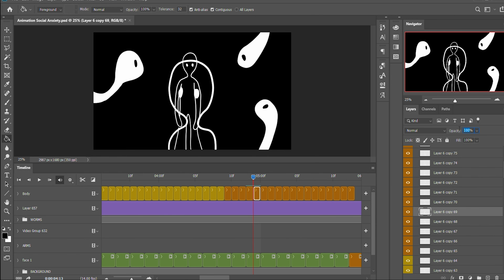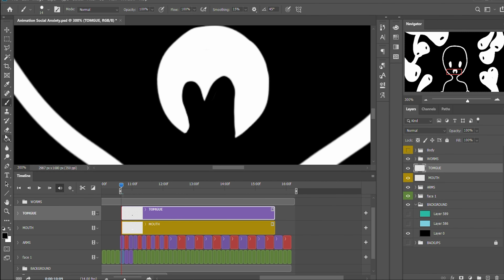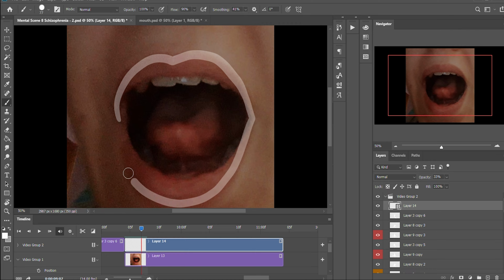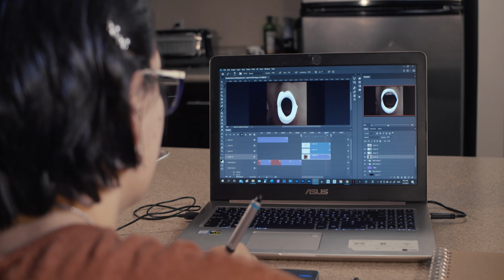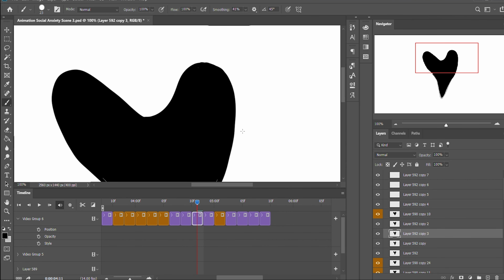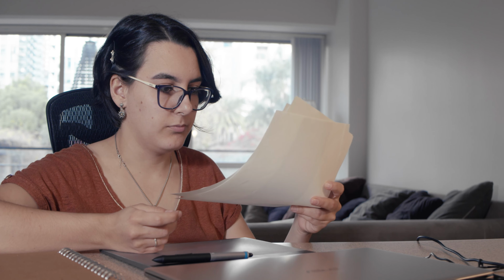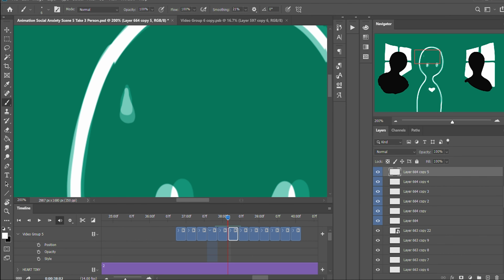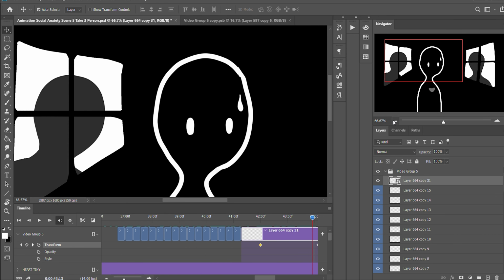Behind the Scenes - Making Animations in Photoshop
00:00 Introduction
00:29 First Steps
01:20 Workflow
01:52 Smart Objects
02:28 Challenges
03:05 PTSD Animation
03:22 Conclusion